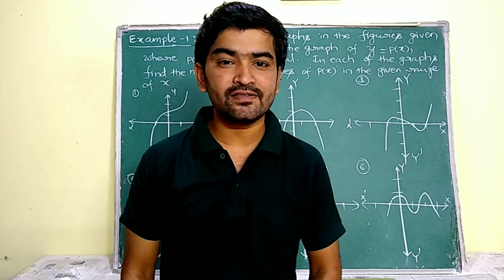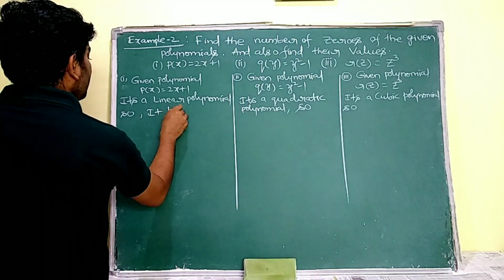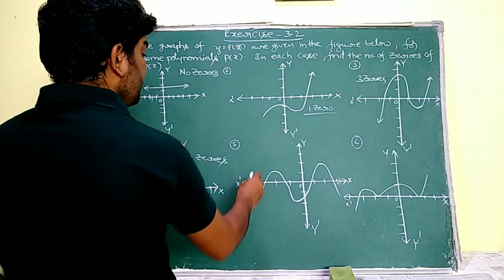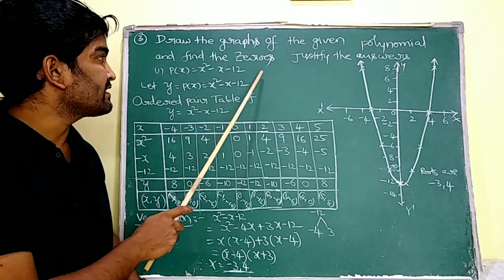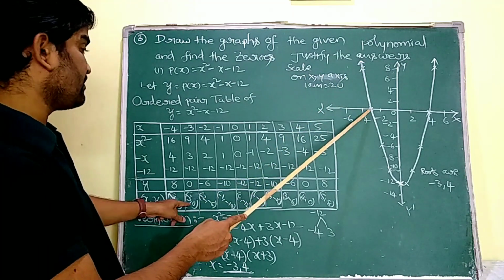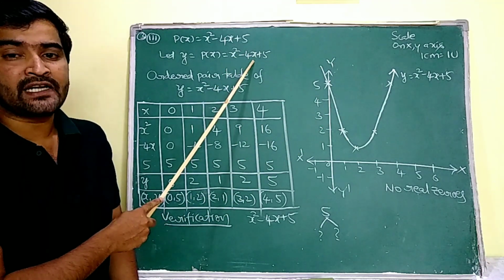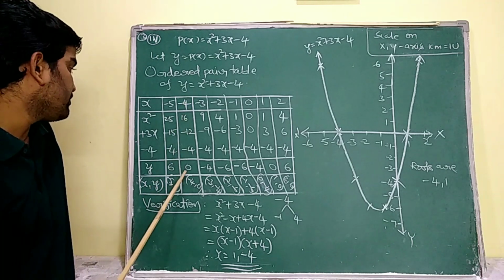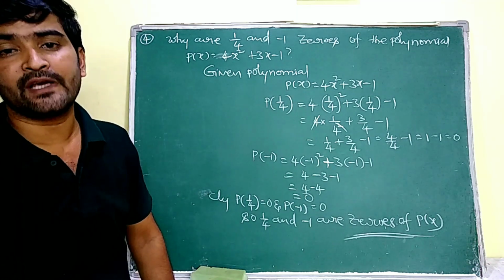Polynomials Exercise 3.2& Examples//SSC//CBSE//ICSE